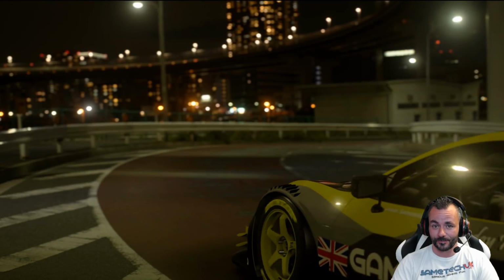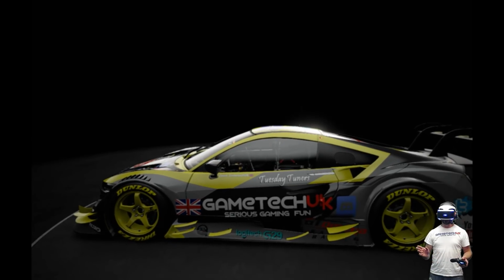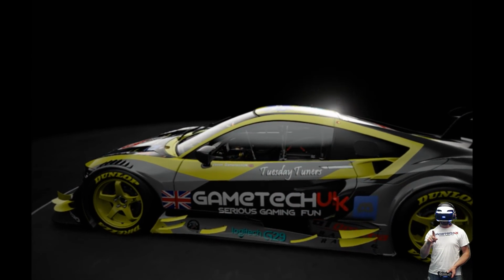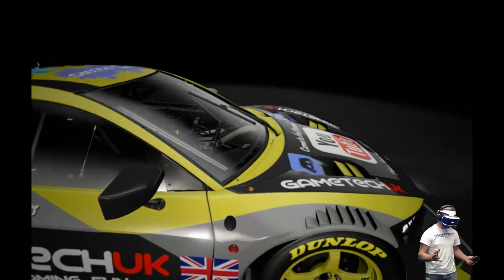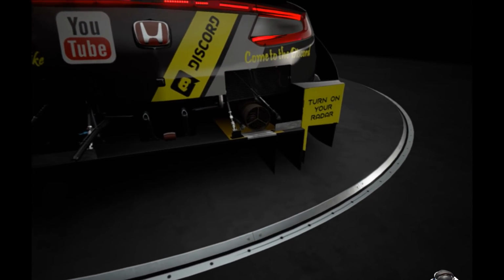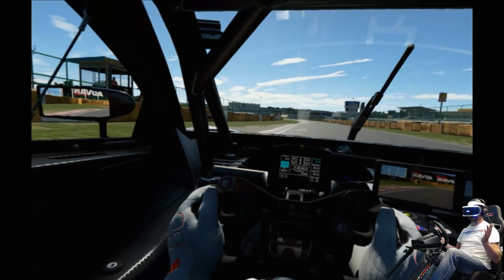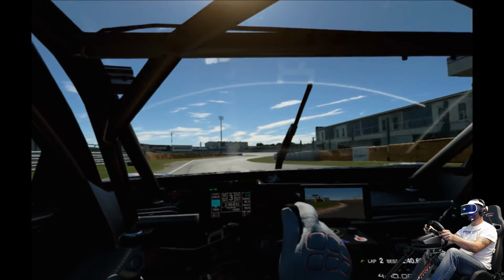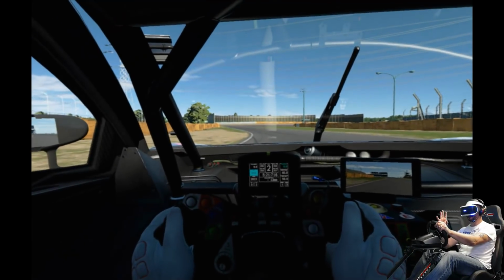GT Sport VR Livery Showcase GR2 NSX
WELCOME TO THE VIDEO : Checking out some of your awesome creations in the livery editor using the Playstation VR and the VR showcase mode within Gran Turismo Sport.

GET CONNECTED
✔️ PS4 PSN : Jason_GametechUK
✔️ ORIGIN    : Jason_GametechUK
✔️ OCULUS  : GametechUK